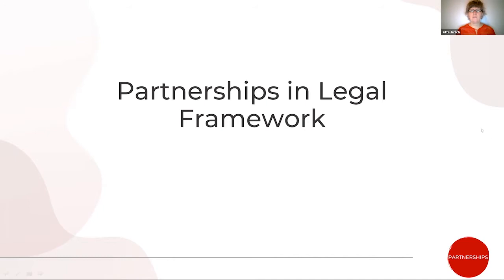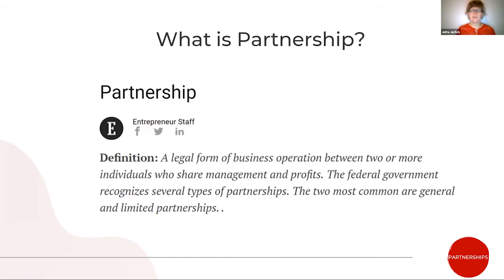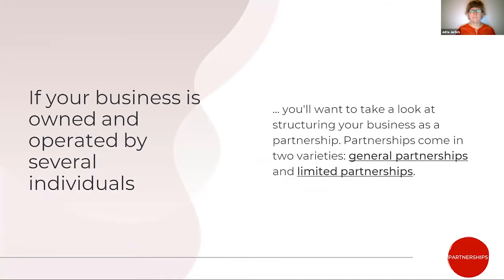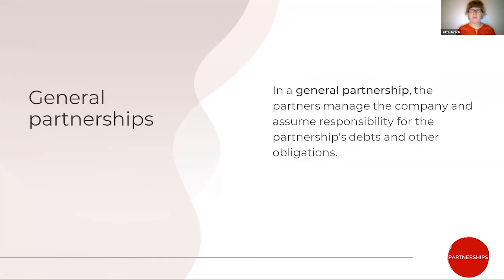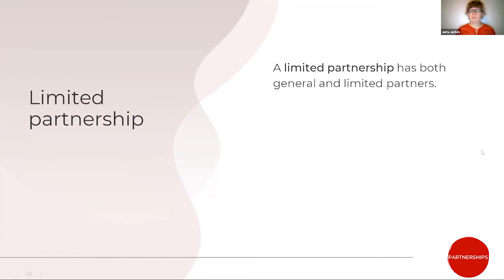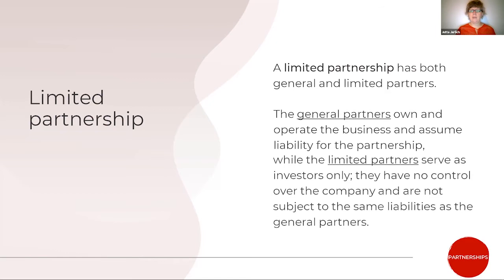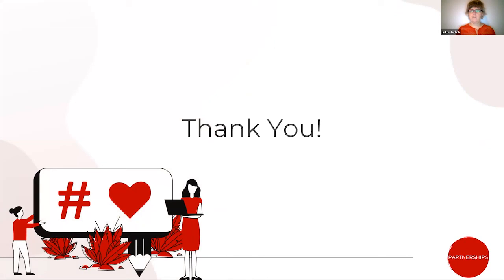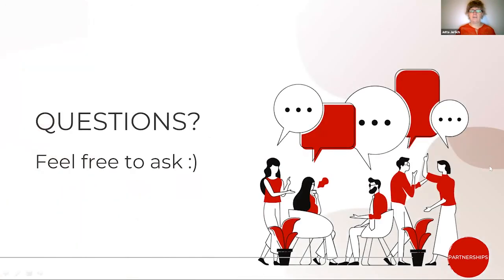[collabcocreate] stop PARTNERSHIP part 3: Legal framework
In this part, we dive into the legal aspects of partnerships.

Designed by Alexis-Mae Geronga